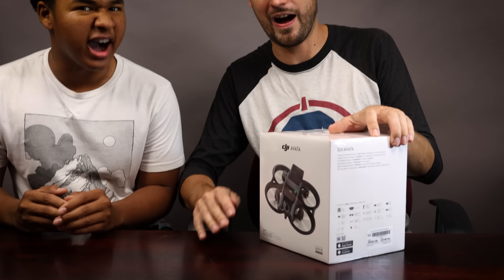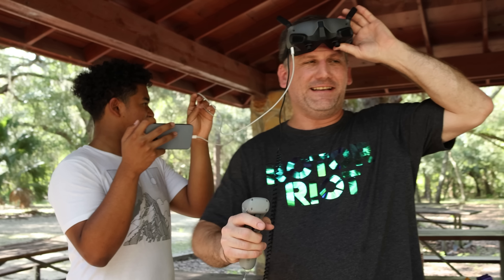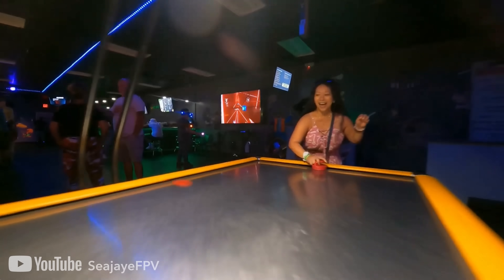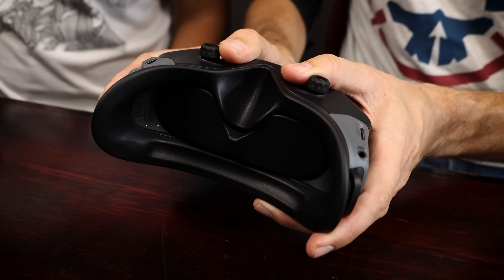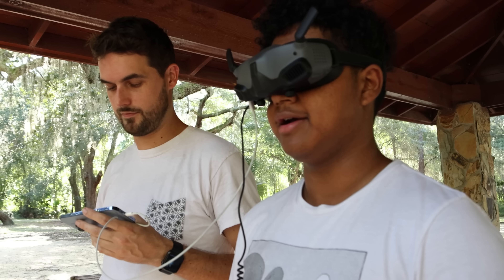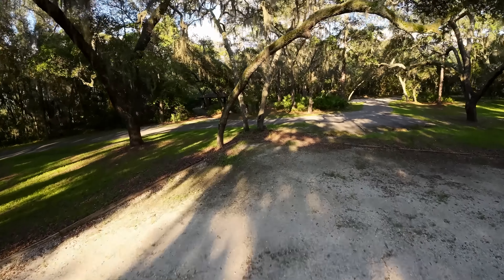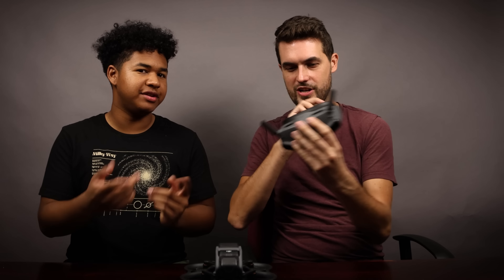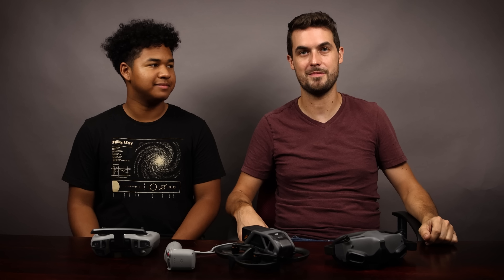The DJI Avata Drone + New FPV Goggles! — REVIEW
The new DJI Avata is here!

0:00 Intro
1:38 Flying with Remote Controller
2:52 Head Tracking
5:00 Drone Frame Overview
7:11 Indoor Low Light Performance
11:18 Goggles Overview
16:13 Normal & Sport Mode w/ Dual-Stick Controller
18:09 Switching to Full Manual Mode
20:23 SHREDDING
24:32 "Durability Testing"
25:42 4K Footage Review
29:05 Outro

Beton
By: C418

Blossom
By: Lakey Inspired

EKR VHS
By: Tekvision

Dianthus
By: slphr